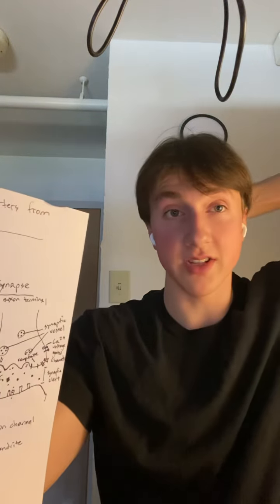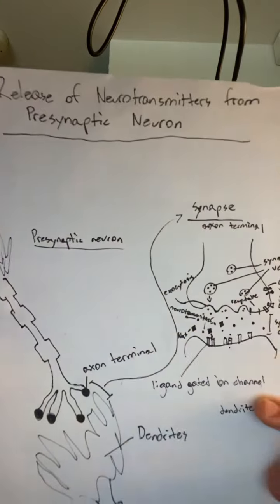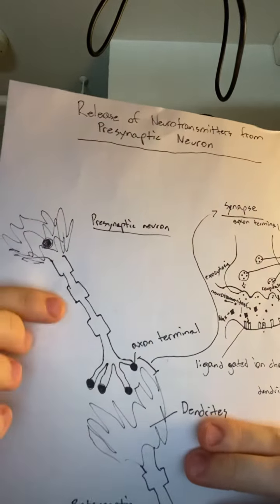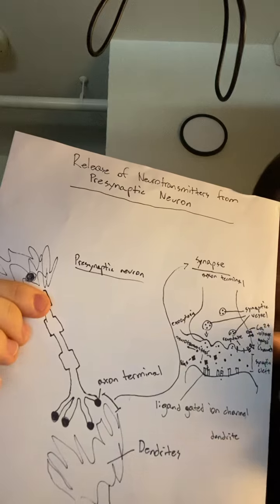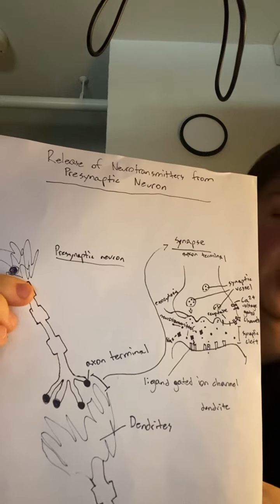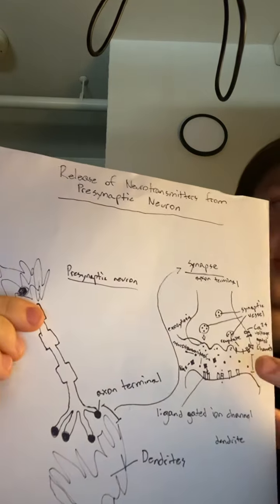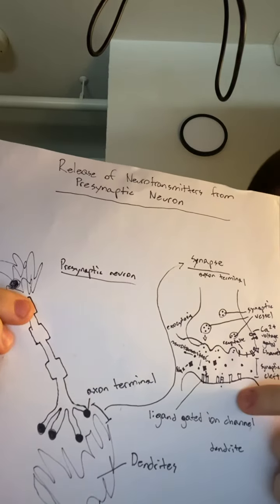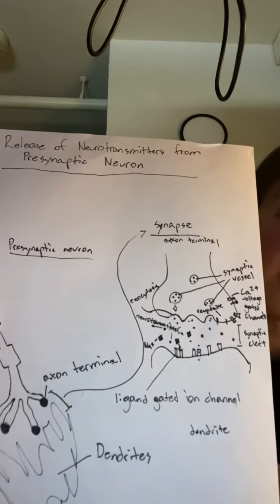April 4, 2025